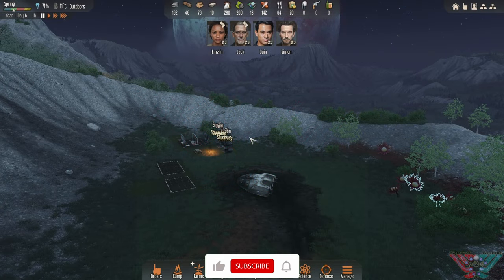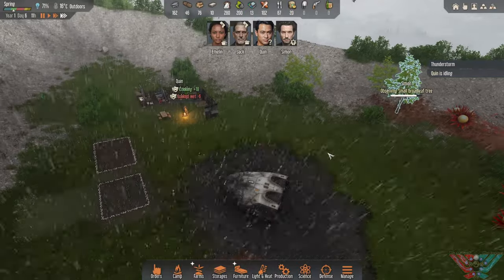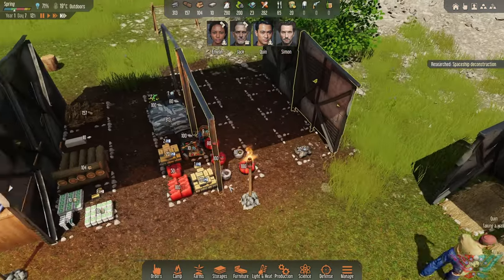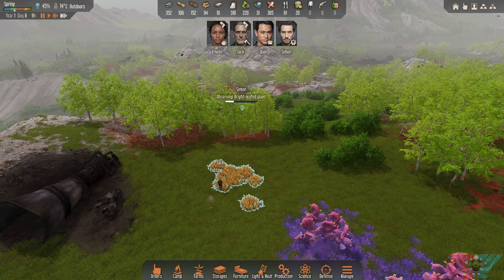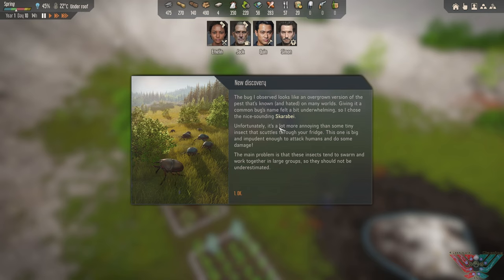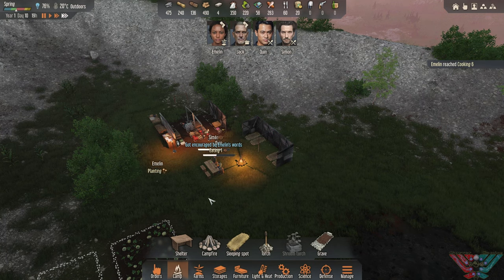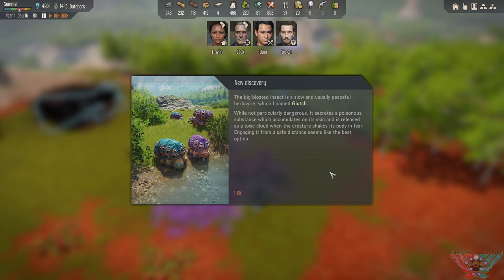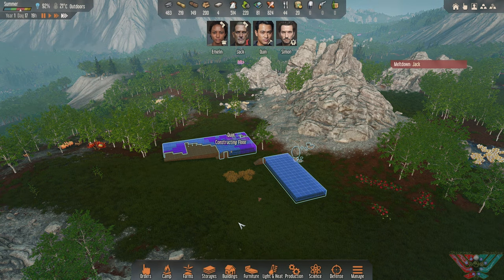Stranded Alien Dawn EP2 we have a bed ish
Hi Peeps
Welcome to Episode 2 of Stranded Alien Dawn, today we make a start on housing and try to get a full on base set up.

STAR-SNXN-6K2S